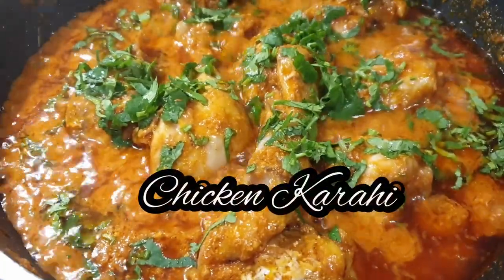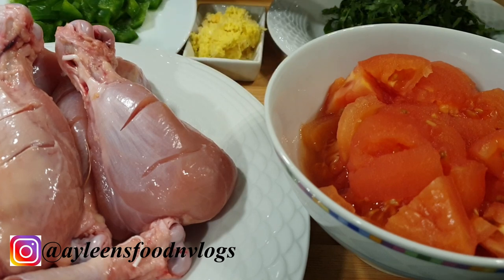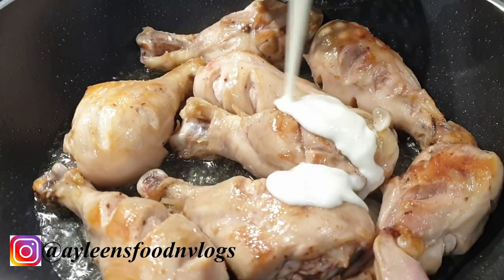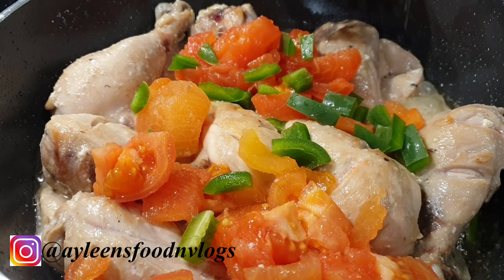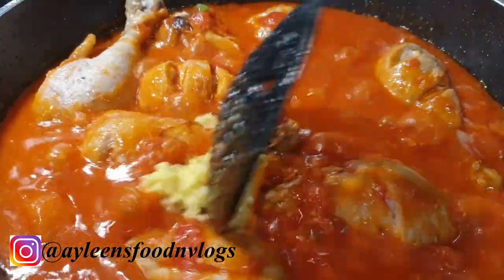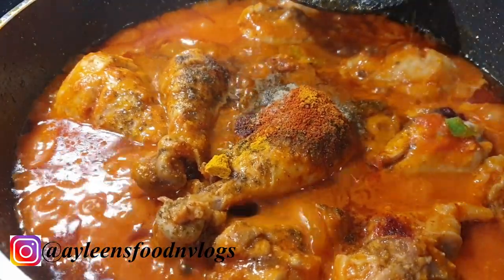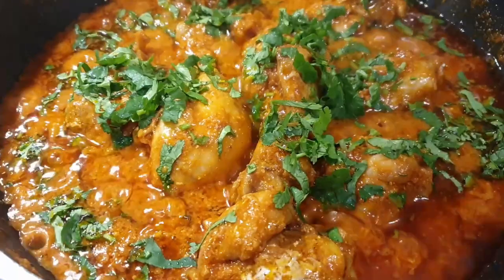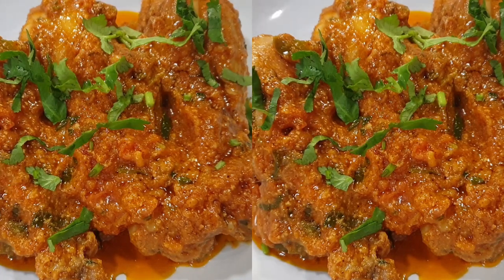How To Make Delicious Chicken Karahi || Chicken Karahi Recipe || Kadai Chicken Reastaurant Style.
Welcome To Ayleens Food today we will be making Chicken Karahi.